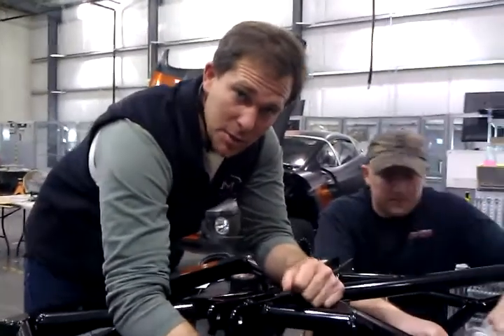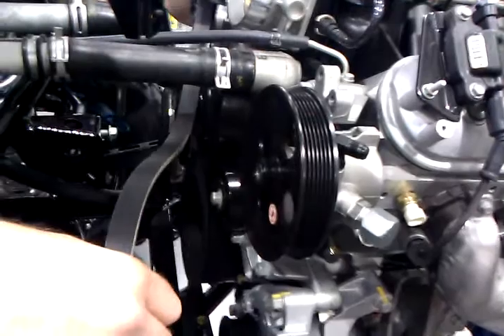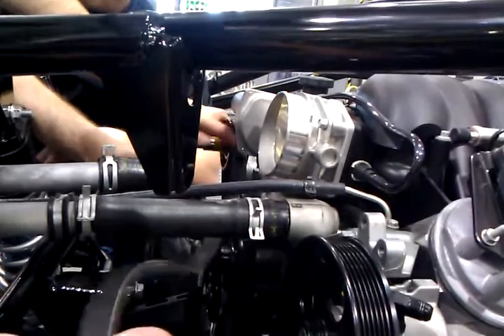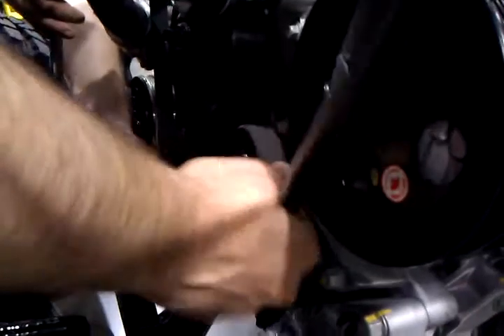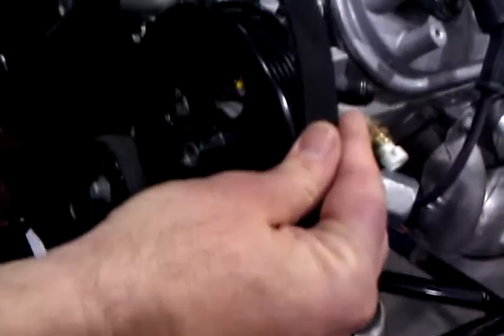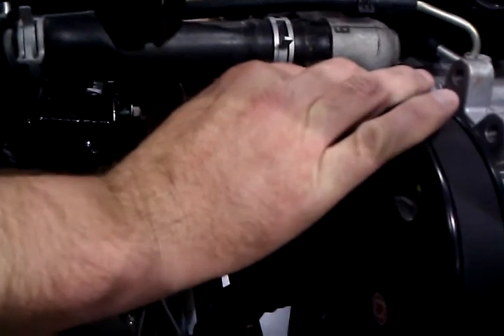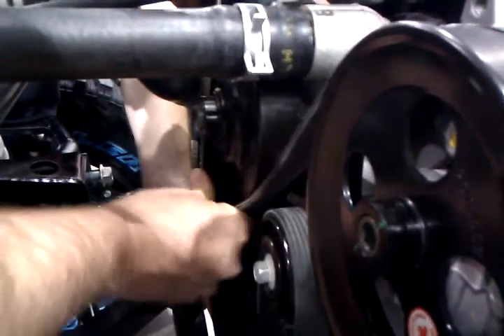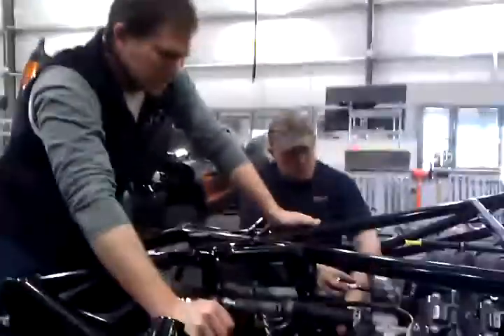Installing the Drive belt into the Rally fighter